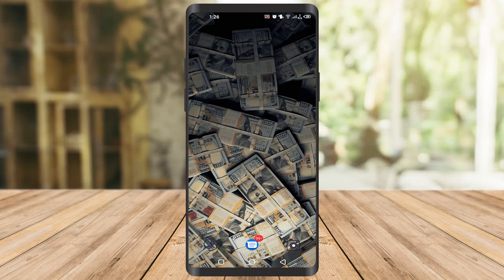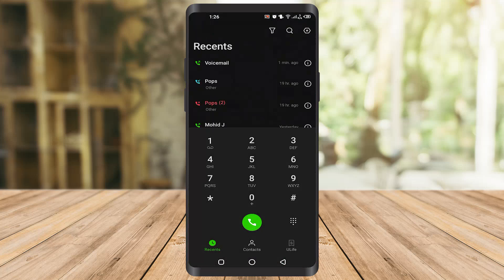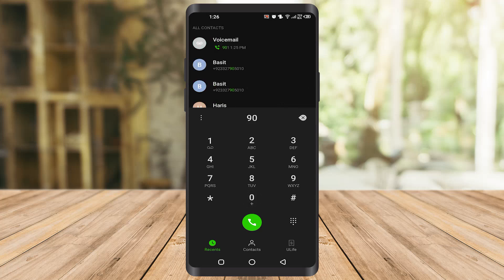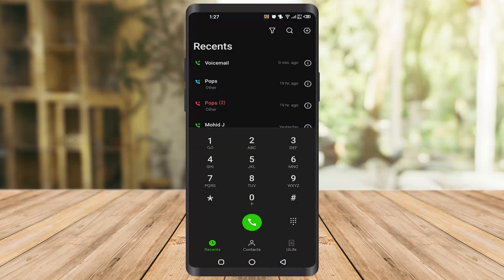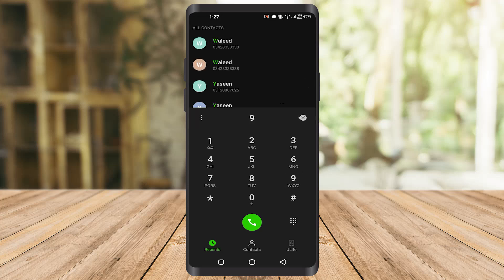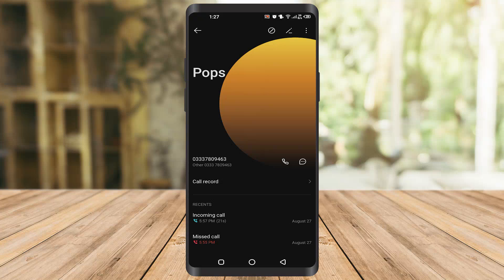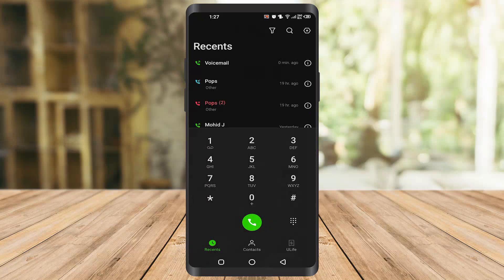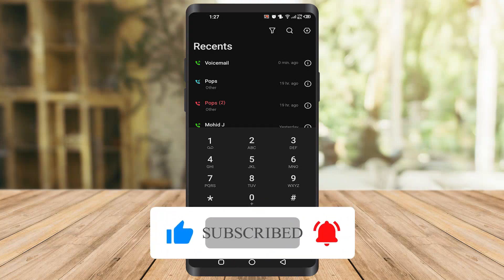How To Setup Voicemail in Android Phone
androidtips androidtricks android Learn how to setup voicemail on Android phone. It depends on the carriers so you should now which no. to dial.